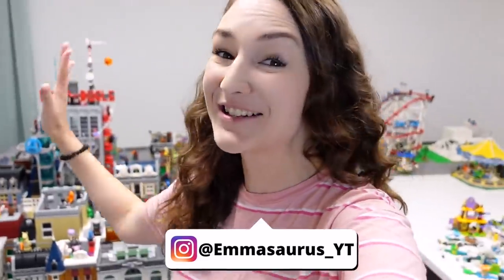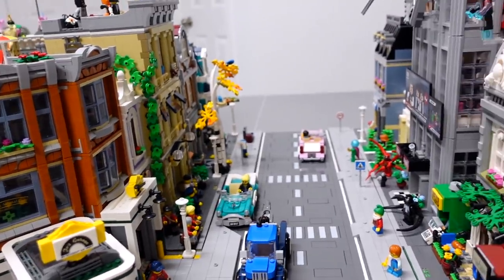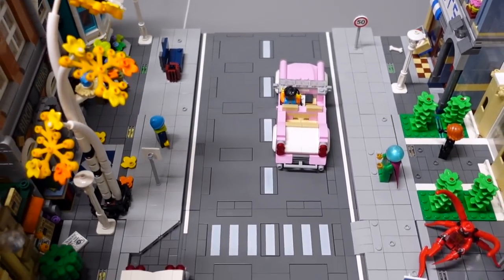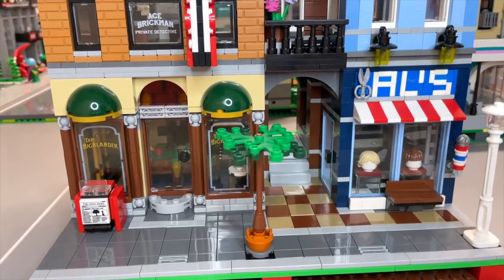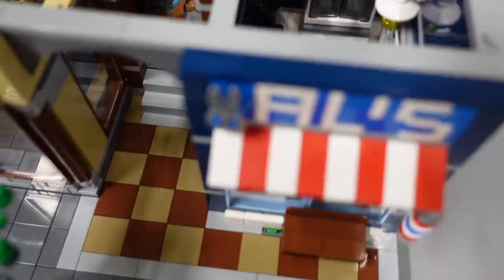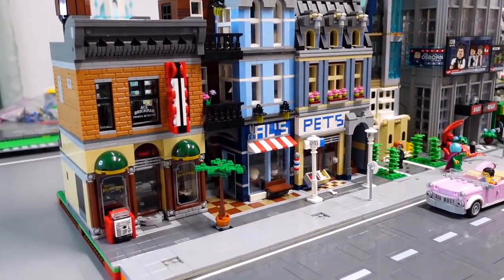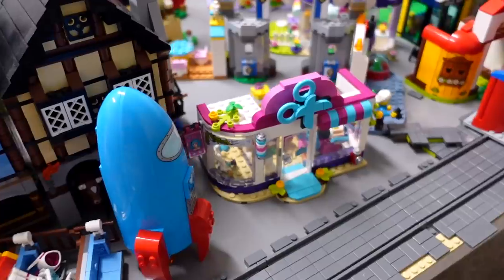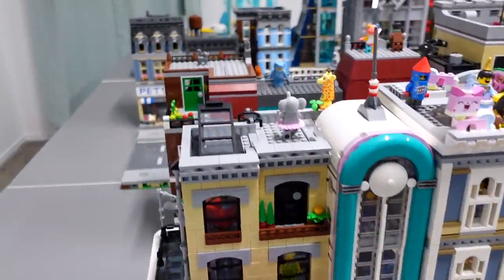ADDING THE DETECTIVE'S OFFICE MODULAR! | LEGO City Update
The LEGO City is expanding! I still have three more modulars to clean up and add to my LEGO City. Which do you want to see next: Palace Cinema, Grand Emporium, or the Fire Brigade?

This week in my LEGO City, I added the Detective's Office modular set and even though this set wasn't the highest on my most-wanted modulars list, I still absolutely adore it.  There are so many fun little builds inside and the Detective's Office is so fun! The pool hall and pool table included are also fun little builds that give this modular so much character.

Do you have any feedback or suggestions for my LEGO City?

Send mail to:
Emmasaurus